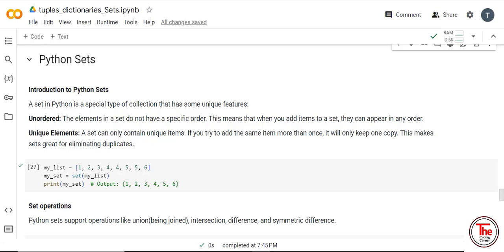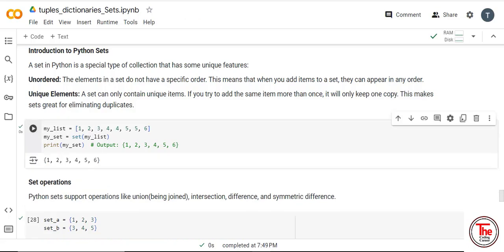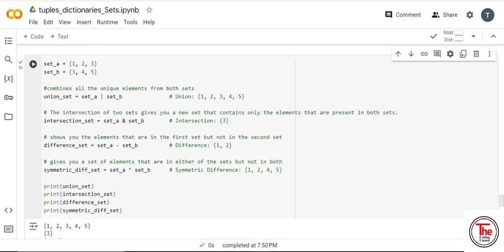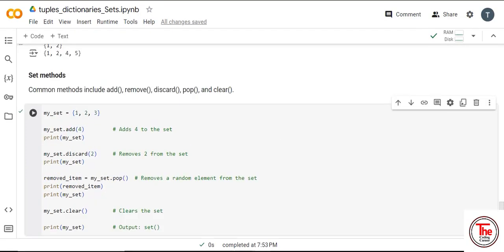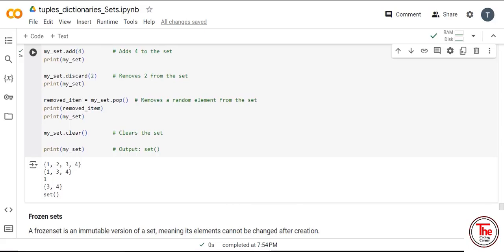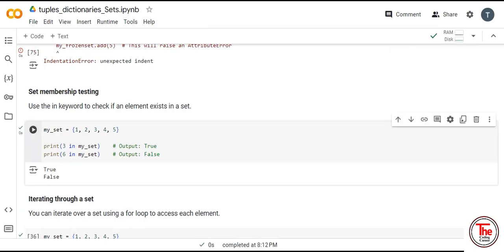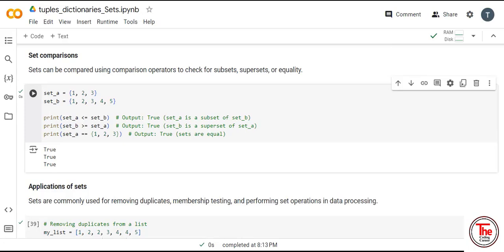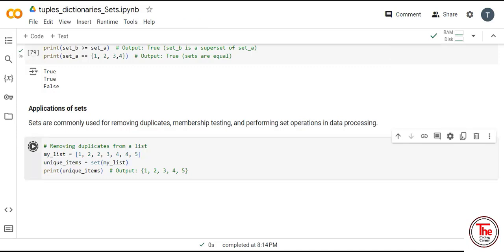Exploring Sets in Python: A Beginner's Guide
In this video, we delve into sets in Python, an essential data structure for handling unique collections of items. You'll learn how to create sets, perform operations like union, intersection, and difference, and understand their practical applications. This tutorial is perfect for beginners and those looking to strengthen their Python skills. Join me as we explore the power of sets and how they can simplify your coding tasks.